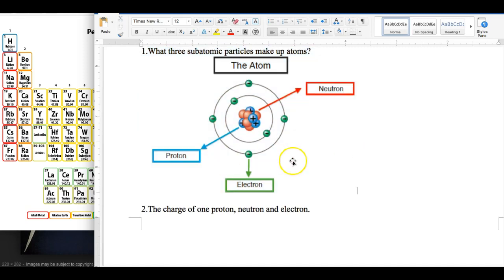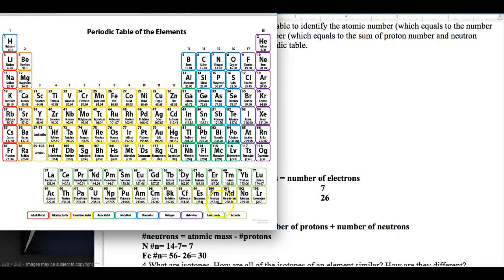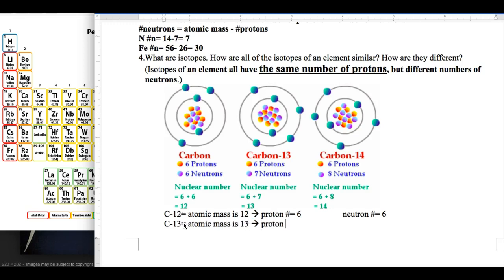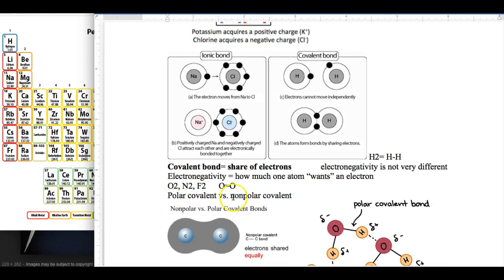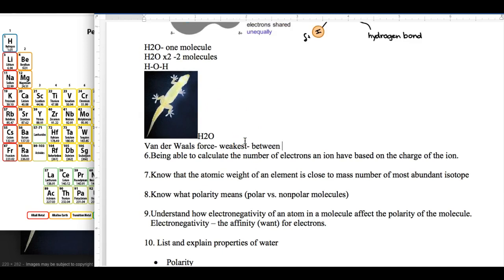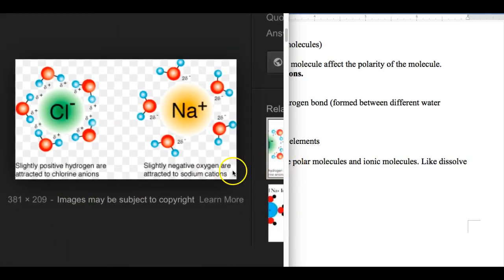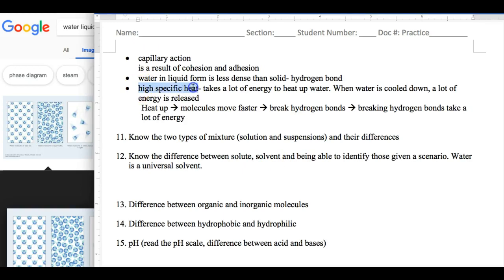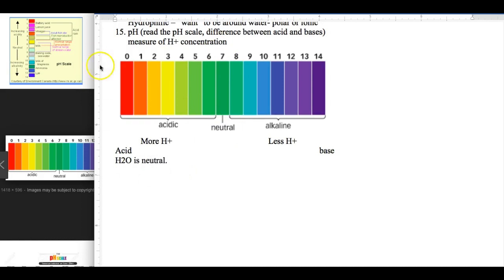2018 Baiology Test 2 Biochemistry Review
The first 25 minutes is on question 1-5. The rest of the video explains questions 6-15. If you did not do well on the quiz last Thursday, please watch the entire video.